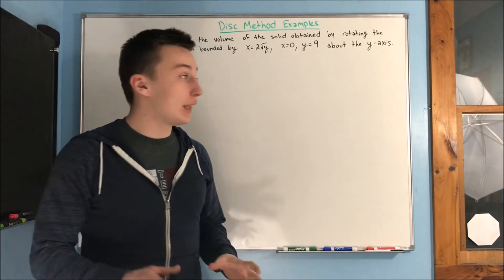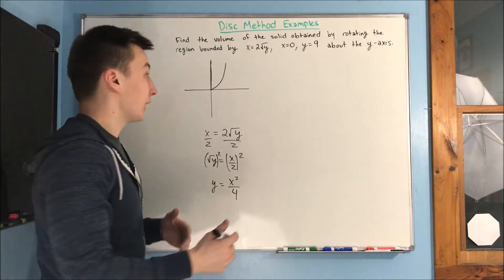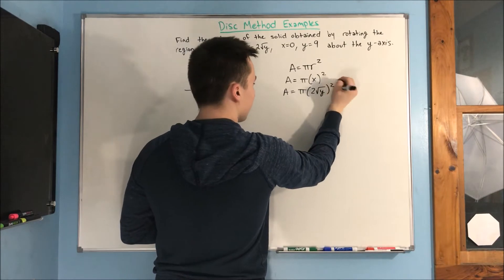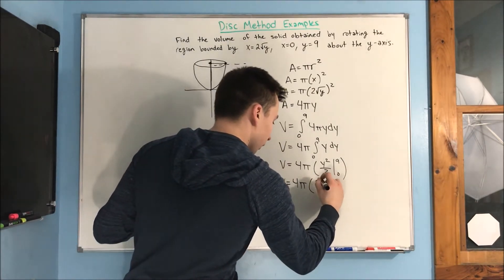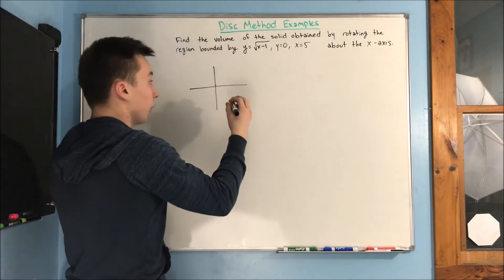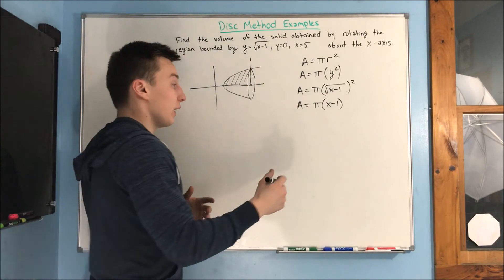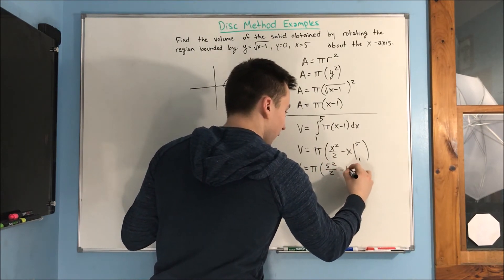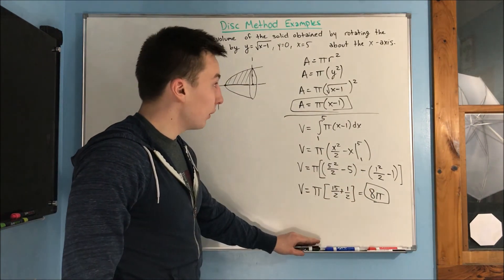Calculus 2: Disc Method (Examples)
In this video, we will be doing some example problems of the disk method.  All you have to understand about this is that we are finding the cross-sectional area function using A=πr^2, and integrating it to get a volume.